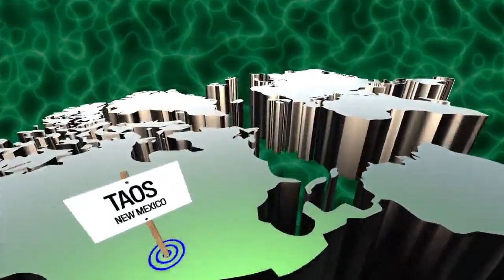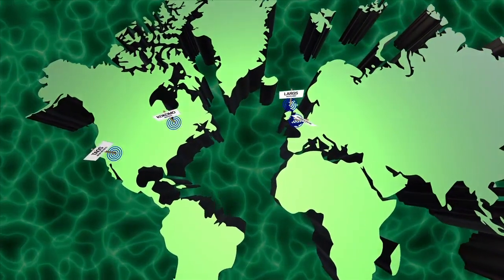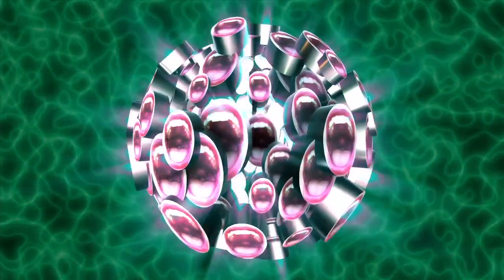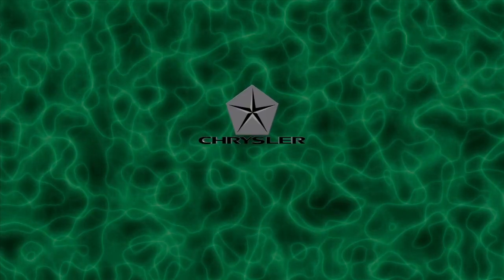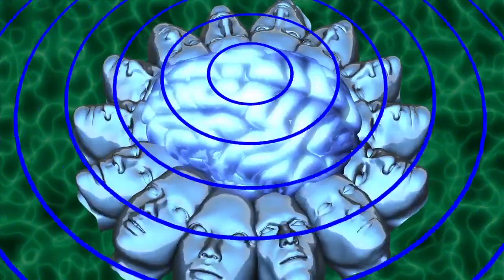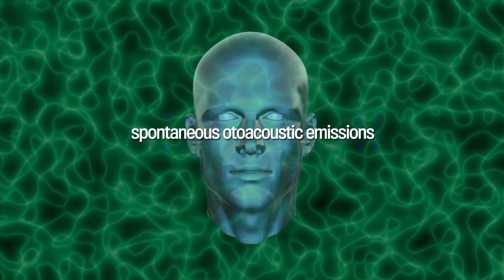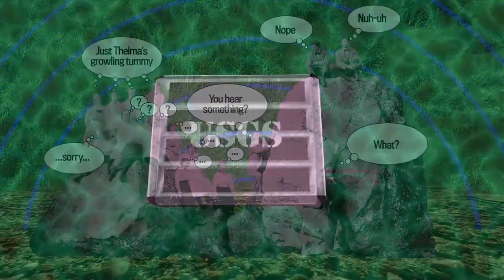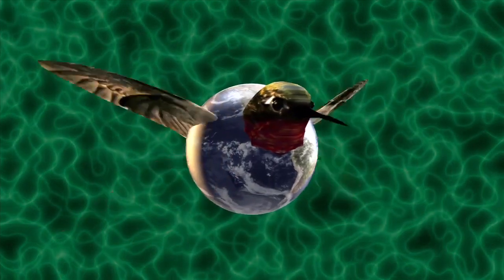Does the Earth Really Have a “Hum”?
Does the Earth have a hum? Many people claim they hear one, from Taos, N.M. to Bristol, England, and theories have included industrial excess and mind-control experiments. But researchers on the ground have long been skeptical.

Still, as the video above shows, the Earth does have at least one innate hum—we just might not be able to hear it.